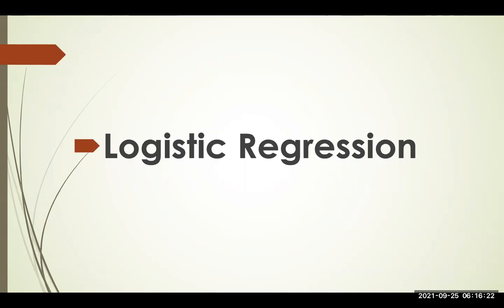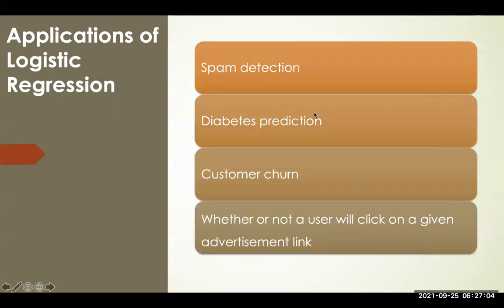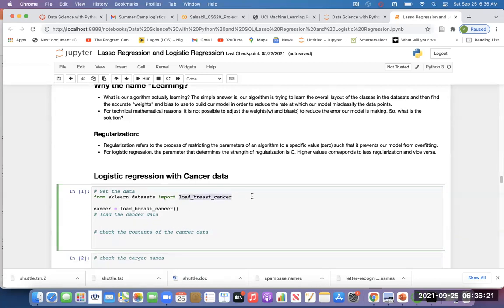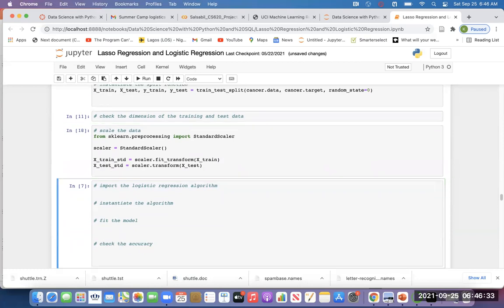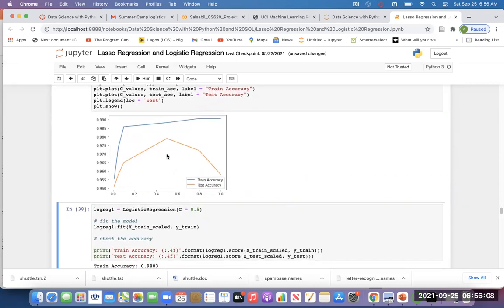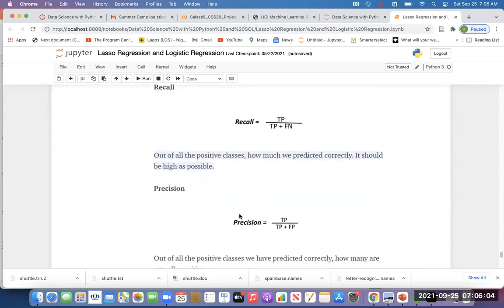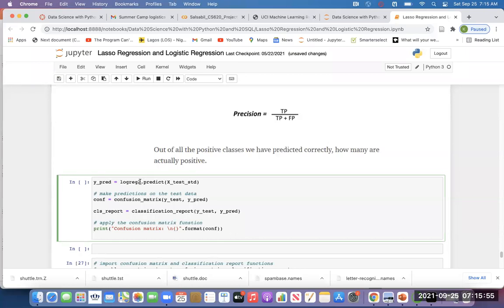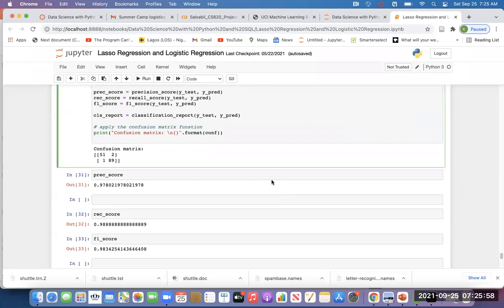Logistic regression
Learn about logistic regression